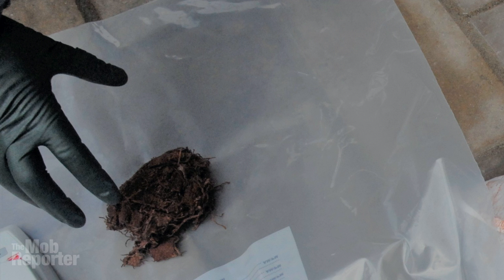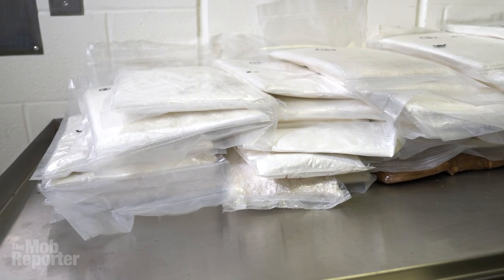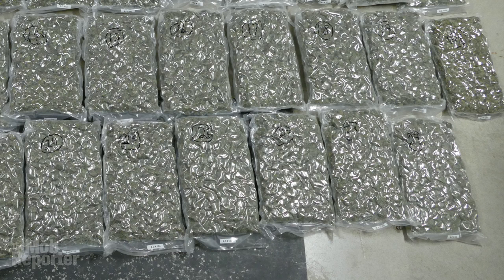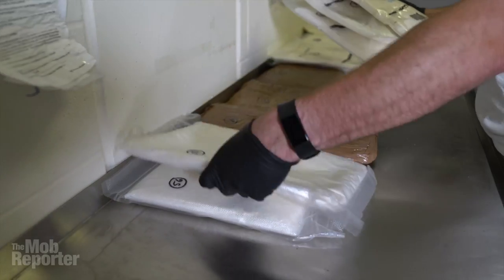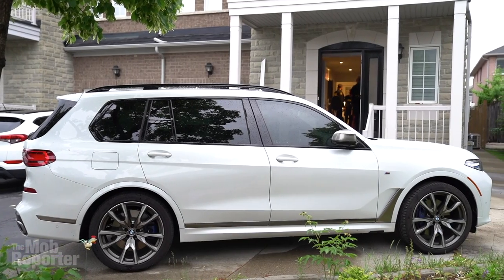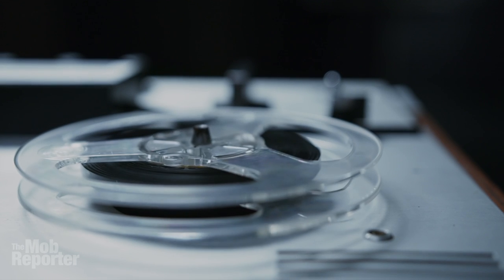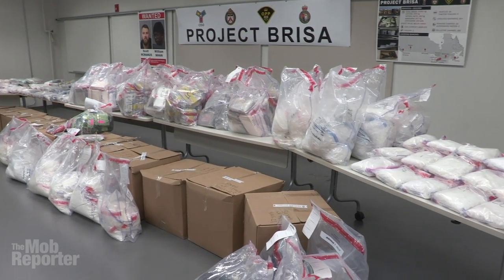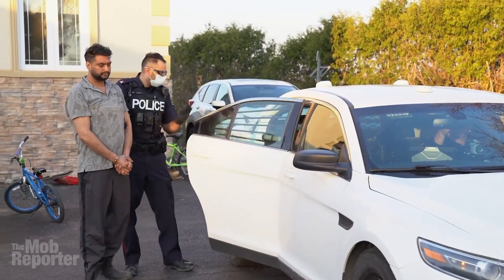Narcos are smuggling fabric made from cocaine yarn 🧶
Narcos caught in large police probe include were soaking textile fibres in liquid cocaine in Colombia to export, and then using a clandestine lab in Canada to extract it, turning it back into saleable blow. Let me tell you about it.
The Mob Reporter here with news of gangsters in and around Canada’s largest city engaged in a battle of wits with border guards and police, trying to find clever ways to sneak dope into North America — and who found out the hard way that they lost. with a flurry of raids and arrests.
The end came with a flurry of raids and arrests. The Ontario Provincial Police and York Regional Police, north of Toronto, announced Project Southam on July 15, 2021, targeting significant international cocaine smuggling operations with 44 search warrants at 25 locations in Toronto and a dozen smaller cities and towns around it, including Mississauga, Hamilton, Brampton, Vaughan, and Oakville.
Police allege two distinct organized crime groups ran high-volume smuggling schemes: One importing coke from Colombia concealed in textiles, and another flying it from the Caribbean. The textile importation scheme seems a notch above the typical plot. It required chemistry.
All in all, police arrested 21 people with another who is considered a fugitive. Several of those arrested have a history of previous charges. Two were linked to a pharmacy in Hamilton, west of Toronto, that was raided by police some years ago for allegedly redirecting legitimate narcotics to the blackmarket. A co-accused in that case was linked to the Musitano crime family, a once-powerful Mafia clan in Hamilton. When police moved in on their targets, there was one suspect they couldn’t find. Sukhjit Dhaliwal was still a wanted fugitive at the time I’m recording this. He stands accused with conspiracy to export cannabis.
Once again, we see how the underworld needs the upper world to truly thrive. A mortgage broker and the owner of a pharmacy helped the gangsters launder their money. Police allege drug proceeds were used to buy a $1.5 million house.
Investigators made it clear they hope to make further announcements stemming from Project Southam as more information is chased down and evidence is followed. It seems that, just as with the fabric used to mask the cocaine, there are still some threads to pull.
Music is: “Hop Hip” by Kwon; and “Palms” by Text Me Records-Bobby Renz
Map animation created in Google Earth Studio
Palm tree videos by Videvo
Reel to reel recorder video by cottonbro from Pexels
~ The Mob Reporter is a professional journalist bringing you real-life mob, police and true crime news and educational videos.